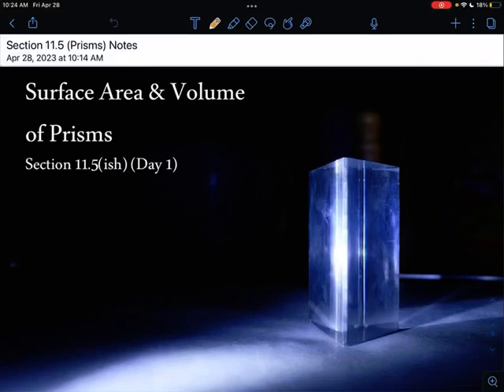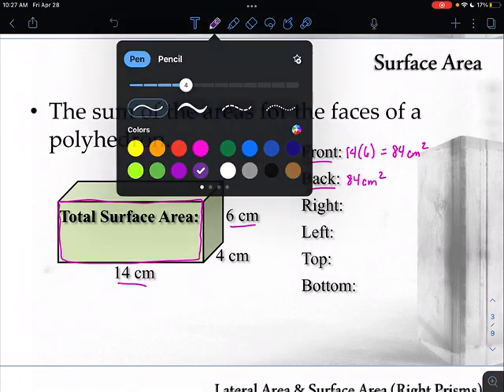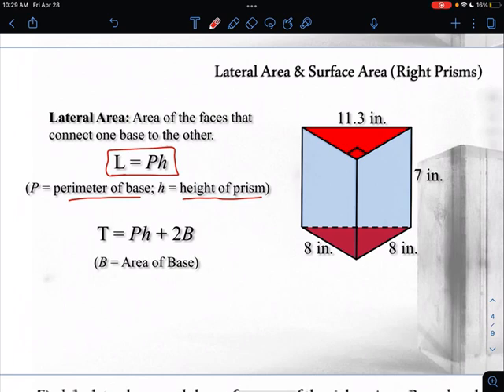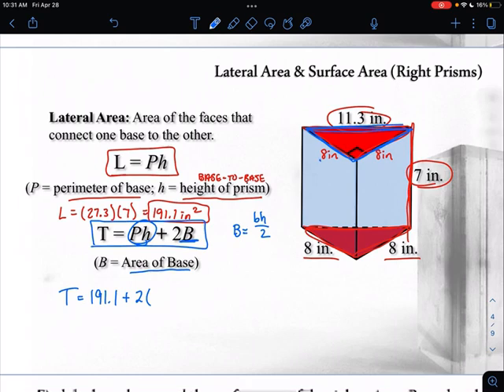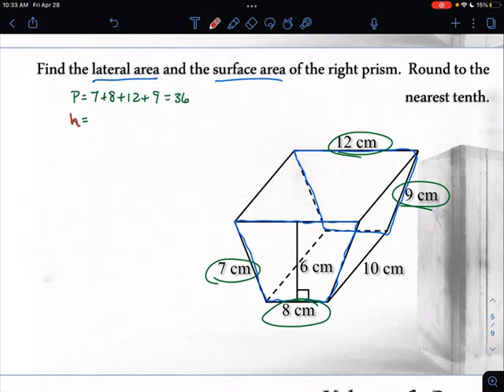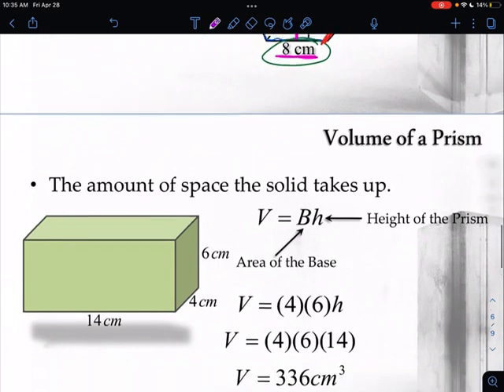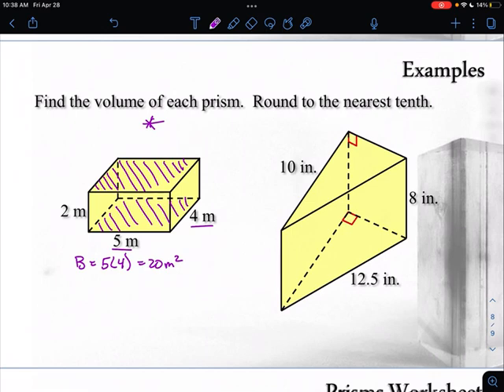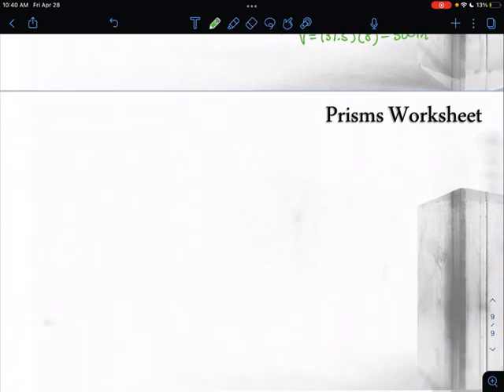Surface Area & Volume of Prisms